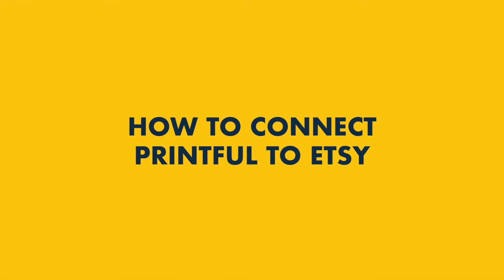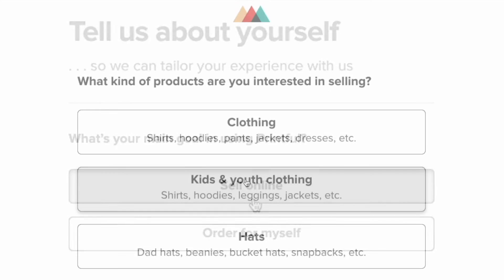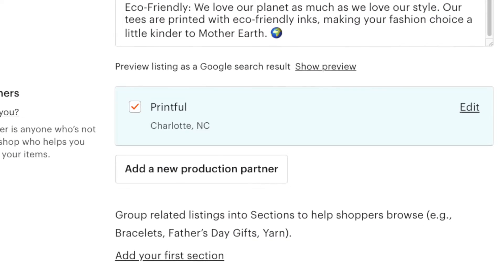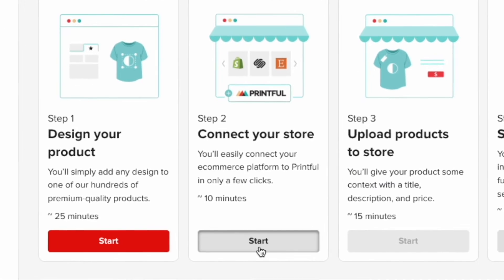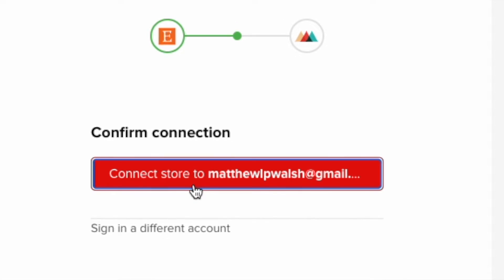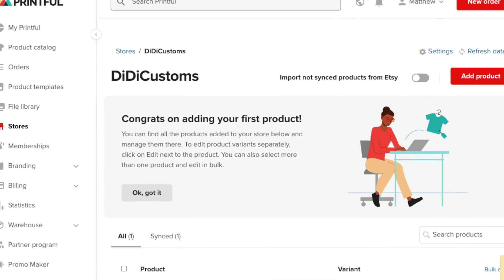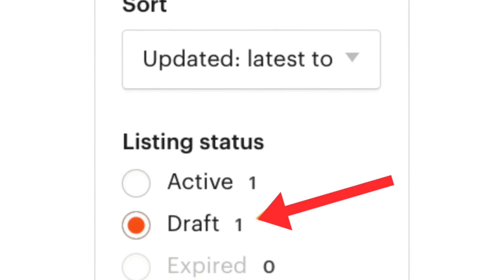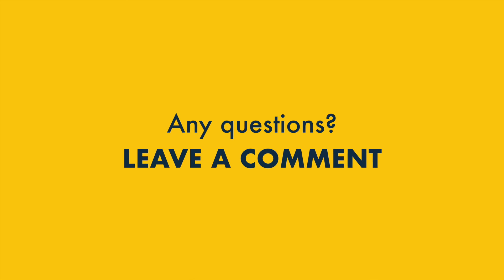How to Connect Printful to Etsy — Simple Guide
In this video, Style Factory’s Matt Walsh shows you how to connect Printful to Etsy. 👉 Free Printful account

- how to set up a free Printful account
- how to set up an Etsy account (in a way that will make integrating Printful easier)
- how to create a Printful product
- how to list your Printful products on Etsy

By the end of this tutorial, you'll have a clear idea of how to integrate Printful with Etsy.

RELATED RESOURCES:

👉 Free Printful account (affilate link)